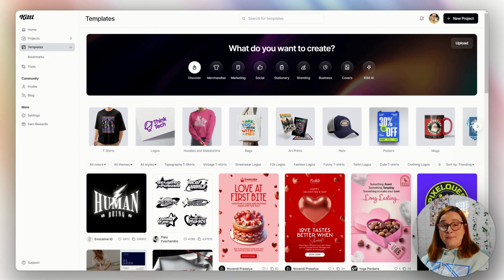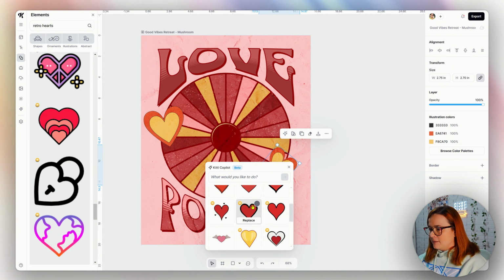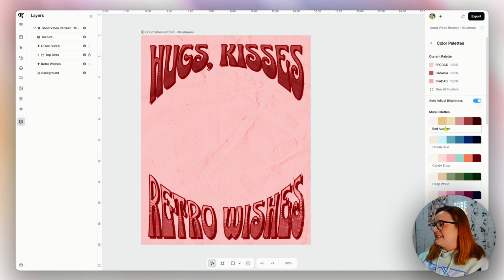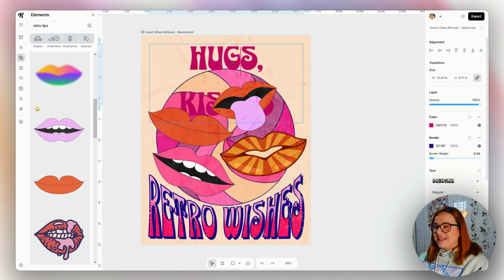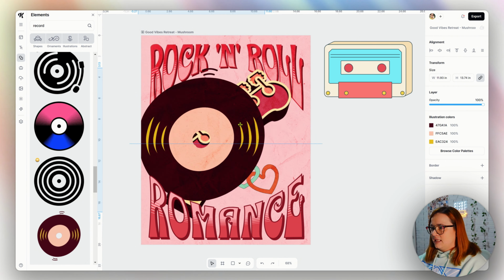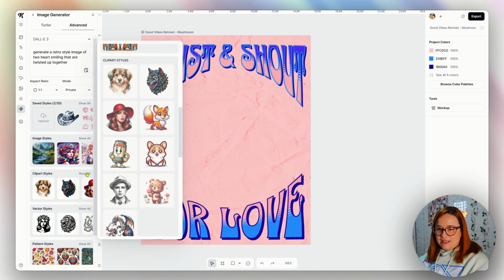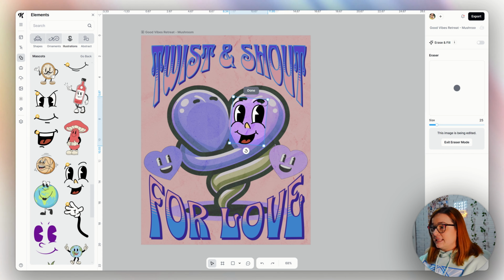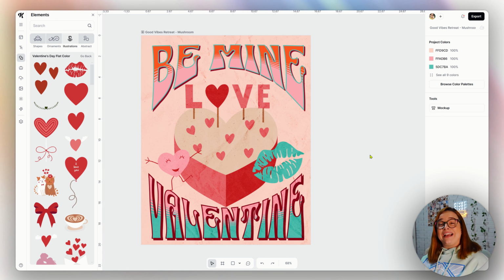One Kittl Template into Five Unique Designs!! Save Time!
Quick & Creative: Transform One Kittl Template into Five Unique Designs

Looking to maximize your design workflow? In this video, I’ll show you how to take one Kittl template and transform it into five unique designs—quickly and creatively! 🎨✨ Whether you're a beginner or an experienced designer, these techniques will help you save time while keeping your designs fresh and original.

🔹 Learn how to customize templates effortlessly
🔹 Explore different styles using simple tweaks
🔹 Get inspired to create unique designs for social media, print, and more!